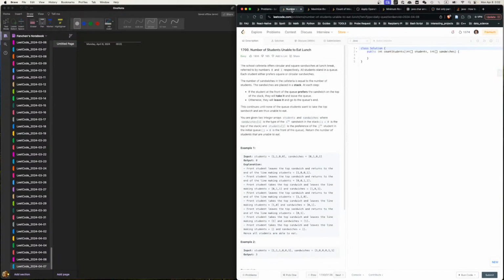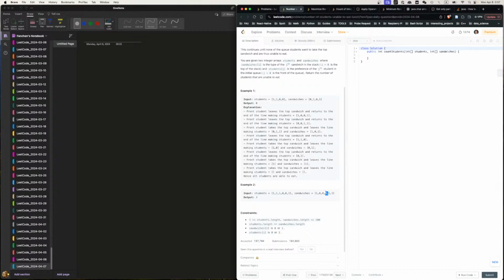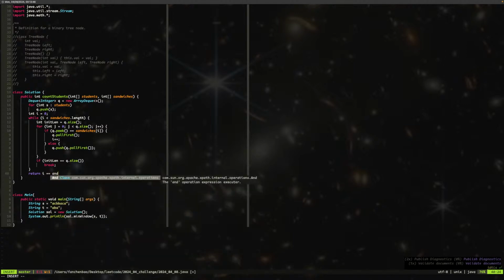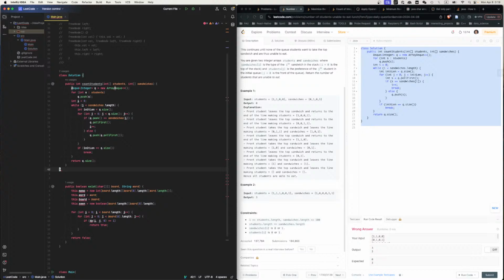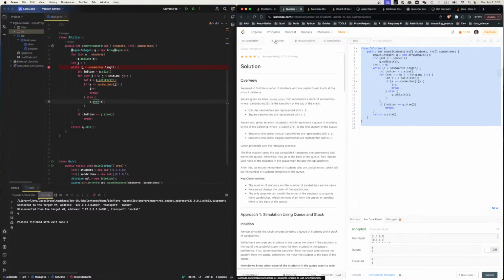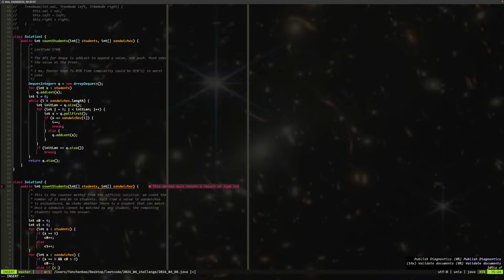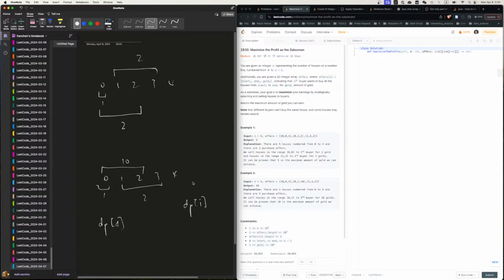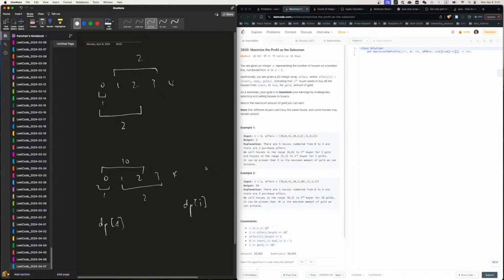2024-04-08 LeetCode 1700 & 2830 (Incompleto)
No puedo pensar logicamente. Me siento muy somnoliento.